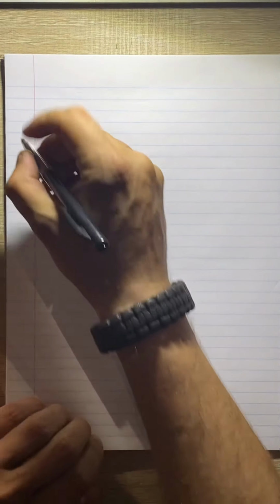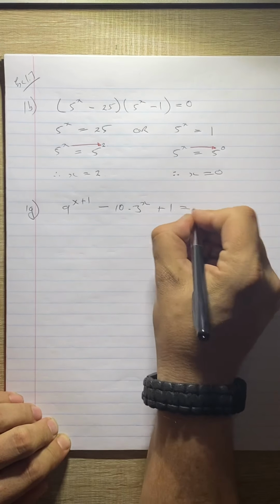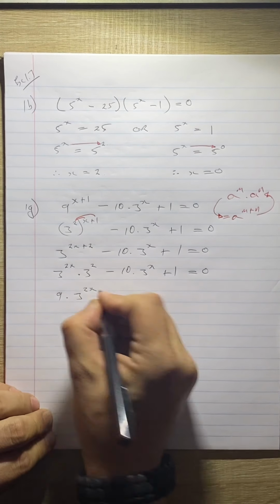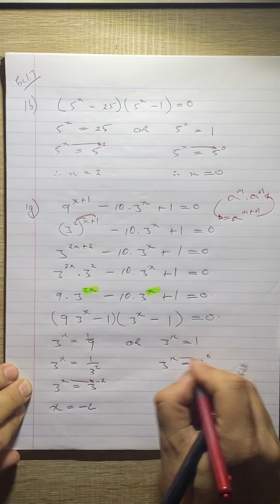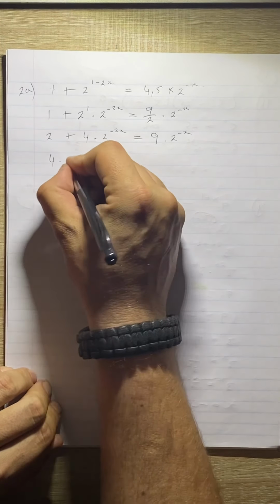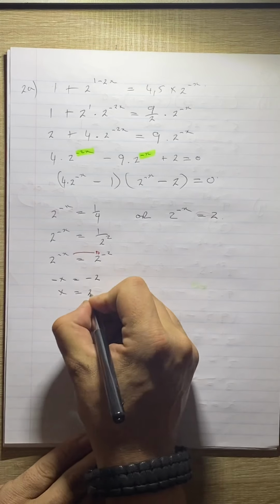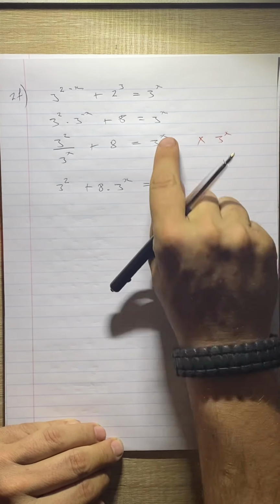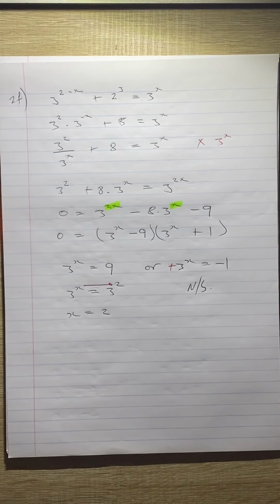Ex 1.7 No 1 b, g 2 a, f